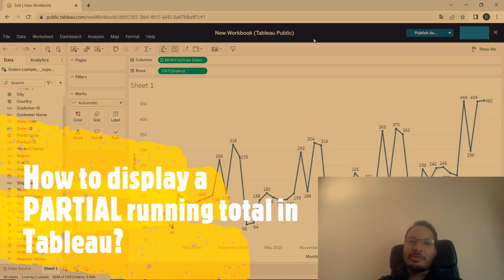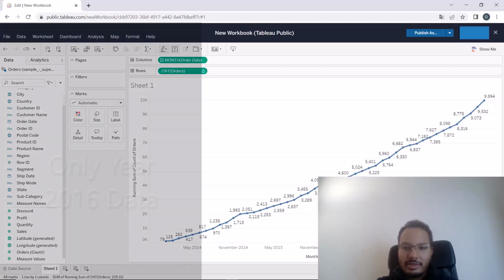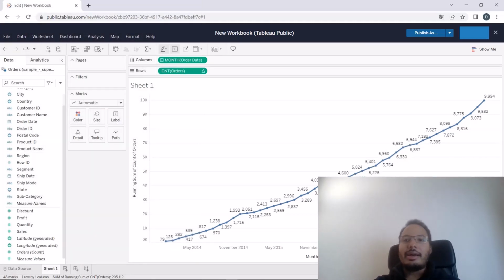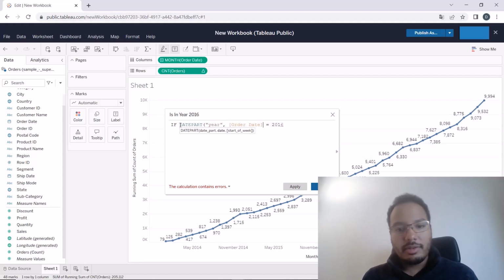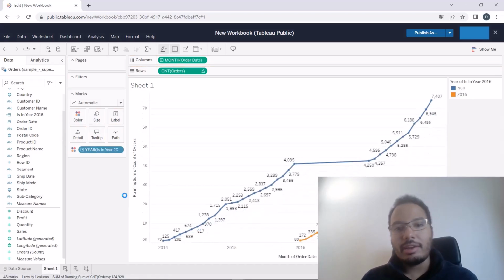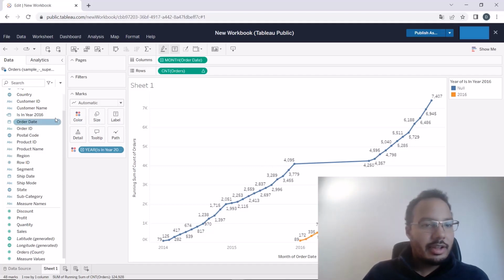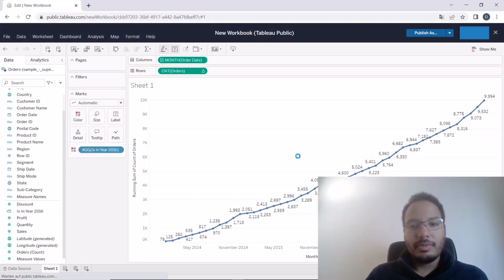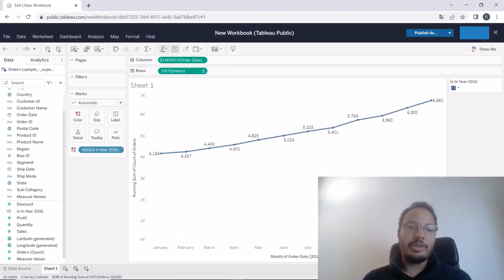How to display a partial running total in Tableau?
In this tutorial I explain how to display a partial running total in Tableau.